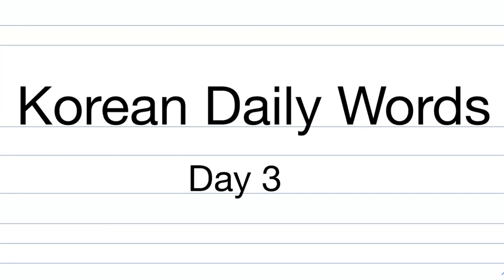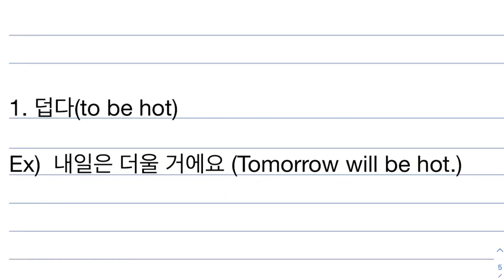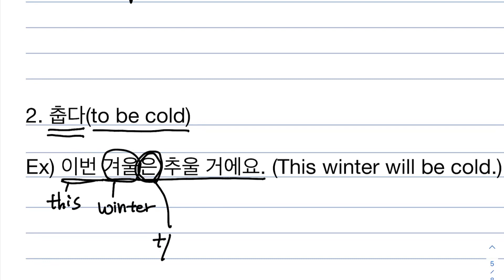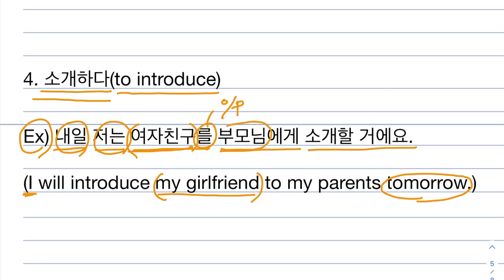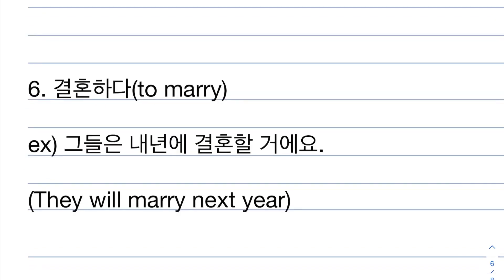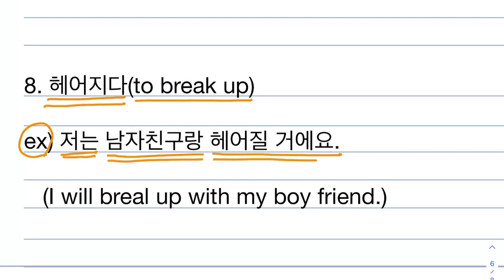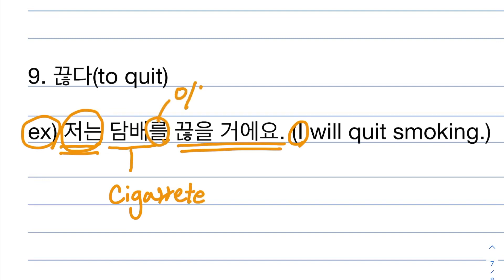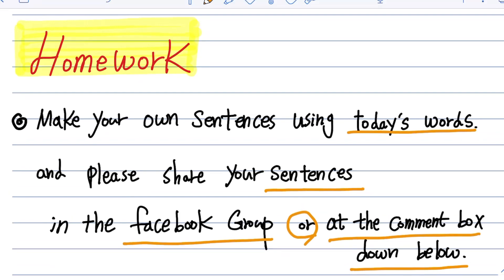Day 3 (with 10 useful example sentences)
Hello!
This is the third video of Korean Daily words series.
I hope it helps you expand your vocabulary size.
and Don't forget to do your homework.

*If you want to learn about Korean vocabulary, please join this study group and study together!